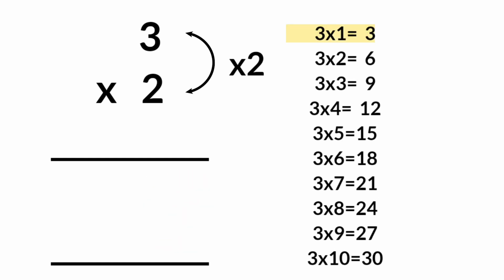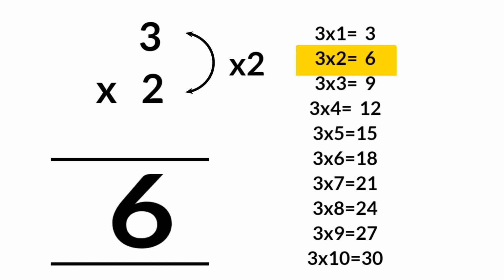Basic Multiply Question | Multiplication Question | Basic Math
Basic Multiply Question
Multiplication Question
Basic Math
Basic Multiplication Question
Basic Math Question
Multiply question
Addition Question.
Basic Math
Words Meaning
Hindhi to English
शब्द अर्थ
 शब्दों का अर्थ
Addition Question | Basic Addition | Basic Math for students
Additional Question
Basic Question
kids education
Words Meaning
Basic English
Words Meaning
Basic English video
Kids Education
Words Meaning
Basic English video
Kids Education
Basic Urdu
Aalfaz Zid
 الفاظ ضد
Words Meaning
Basic English video
Kids Education
Basic Urdu
Aalfaz Zid
 الفاظ ضد
الفاظ معنى
Singular Plural
واحد جمع
  بنىادى اردو
Basic Urdu
Masculine Feminine
مزکر مونث
 بنیادى اردو
Masculine Femanine
Male and Female
Words Opposite
words and opposite
words /Opposite
Singular and plural
What is the singular and plural
Words Opposite
words and opposite
words /Opposite
Singular & Plural
Singular/Plural concept clear
Basic English
parts of computer
what is the name of computer parts
Types of Rain
वर्षा के प्रकार
雨的类型
Subtraction Question
Minus Question
knowledge video
education for you
6 Sences of Human Body
what is the 6 sences of Human body
Basic English Words for Kids
English words
Complete name of Different Degree
What is mean by education
what is full form of education
education mean
Subtration Question
Easy solve Subtraction Question
what is solution of Subtraction Question
Roman Counting (01 to 100)
Math video
Additional question
Subtraction Question
Multiplication question
Multiply Question
English video
education video
kids education
education channel
Children education
educational video
mathematics lover
online education channel
online education
Addition Question
Subtraction Question
Multiplication Question
information videos
informative videos
Urdu videos
Islamic videos
kids informative videos
online school
online schooling
home schooling
online teachingBasic English Words for Kids
English words
education mean
Subtration Question
Math video
Additional question
Subtraction Question
Multiplication question
Multiply Question
English video
education video
kids education
education channel
Children education
educational video
mathematics lover
basic math video
online education channel
online education
Addition Question
Subtraction Question
Multiplication Question
information videos
informative videos
Urdu videos
Islamic videos
kids informative videos
online school
online schooling
home schooling
online teaching
हिंदी वीडियो
ऑनलाइन शिक्षा
बच्चों की शिक्षा
बच्चों का चैनल
बच्चों के लिए जानकारीपूर्ण
 वीडियो
ऑनलाइन स्कूल
ऑनलाइन
शिक्षा होम
स्कूलिंग
ہندی ویڈیوز آن لائن تعلیم
 بچوں کی تعلیم
 بچوں کا چینل
 بچوں کے لیے معلوماتی ویڈیوز
آن لائن سکول
 آن لائن گھریلو تعلیم
سکولنگ
在线教育
 儿童教育
儿童频道
儿童资讯
 视频
在线学校
在线
家庭教育
学校教育